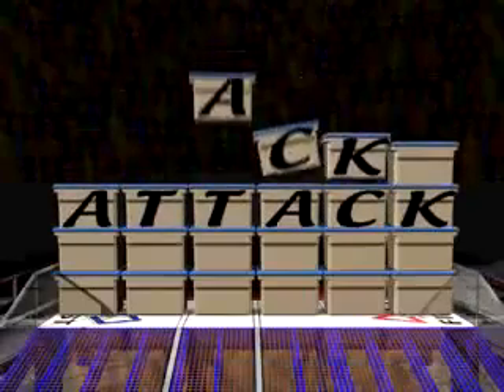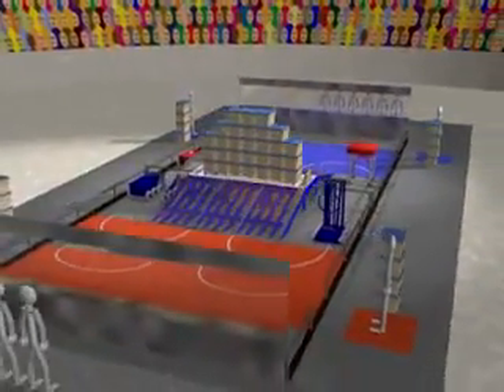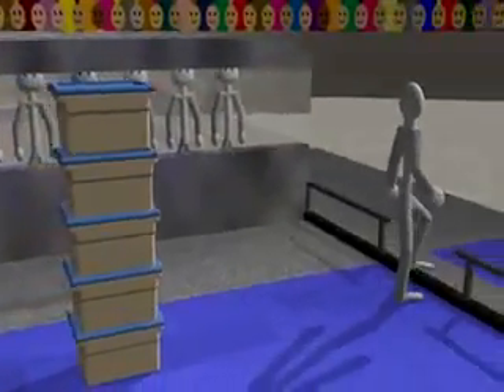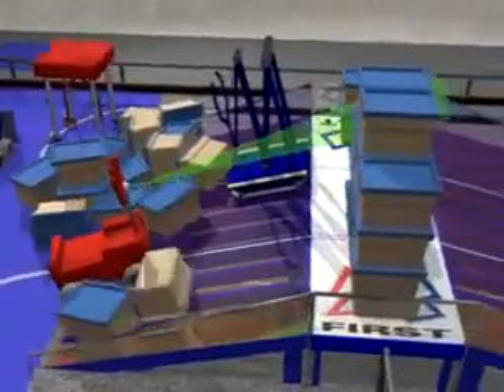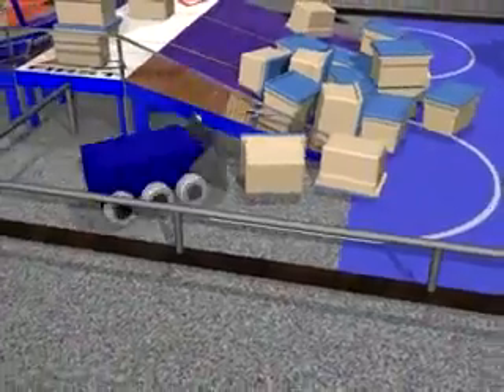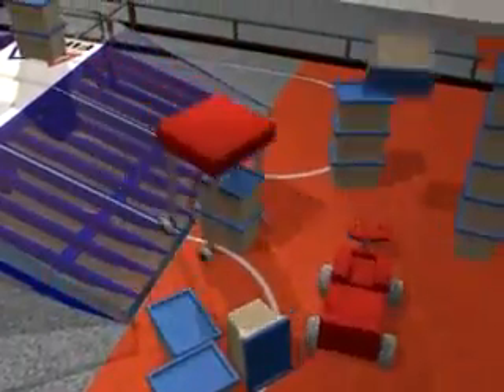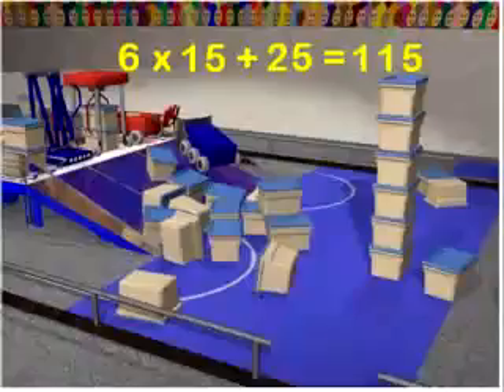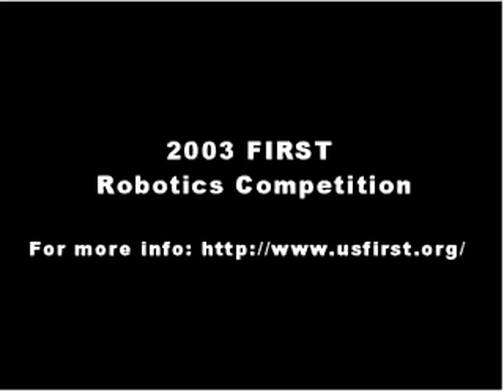FIRST Robotics Competition - 2003 Stack Attack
2003 FIRST Robotics Competition
Stack Attack